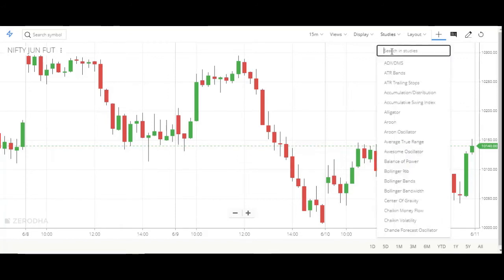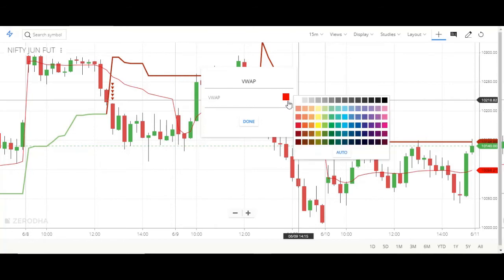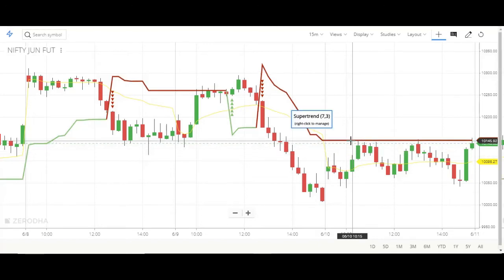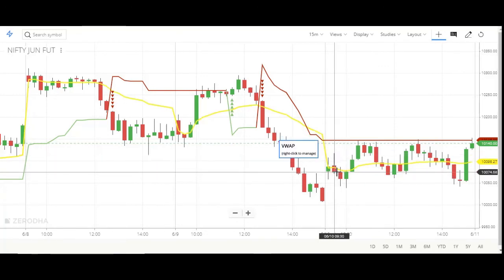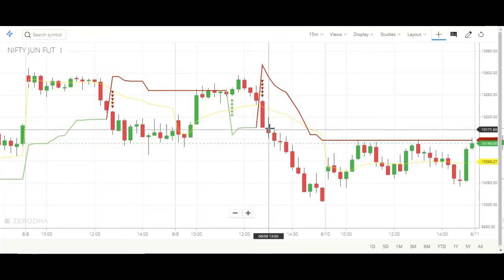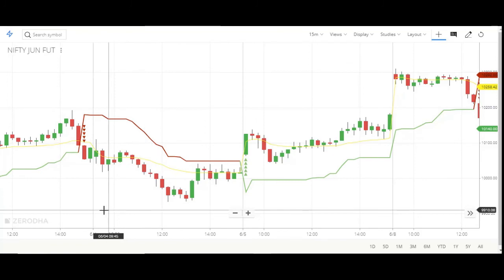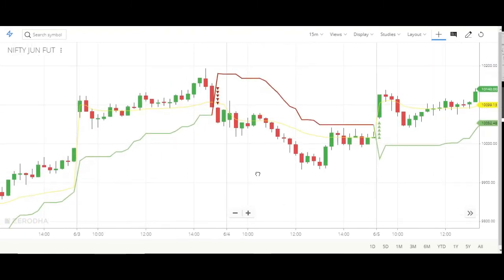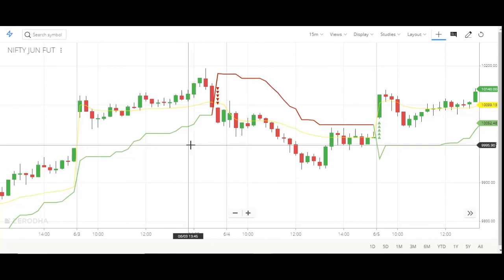Vwap and Supertrend Intraday Strategy | Combo strategy with Double accuracy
VWAP and Supertrend Indicator Combination will give Entry signal with more probability of winning.